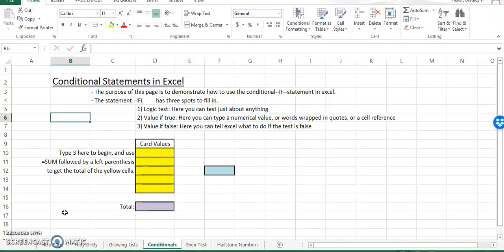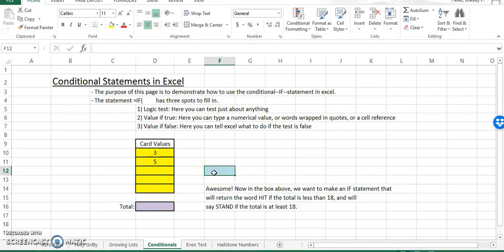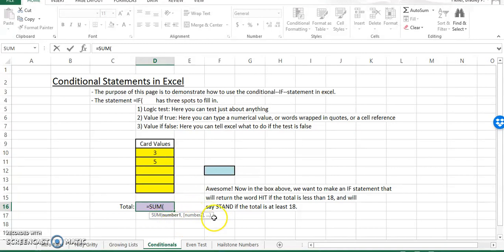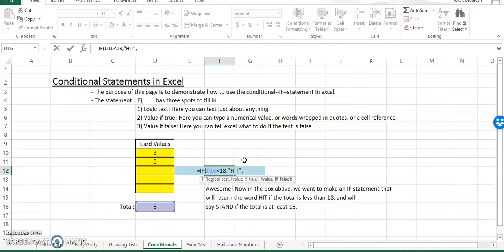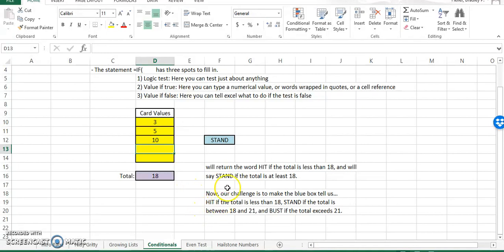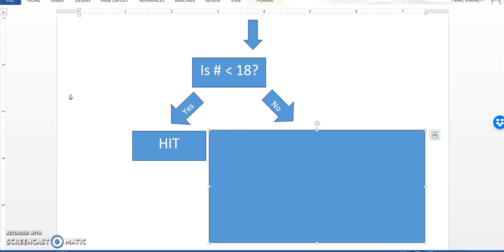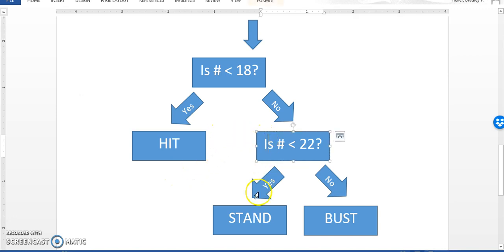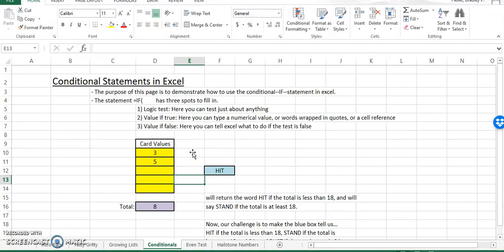Conditional statements in Excel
This video is intended to help illustrate how to type simple conditional statements in Excel.